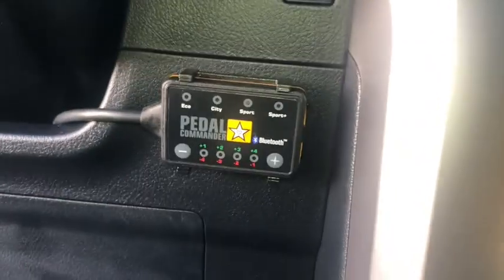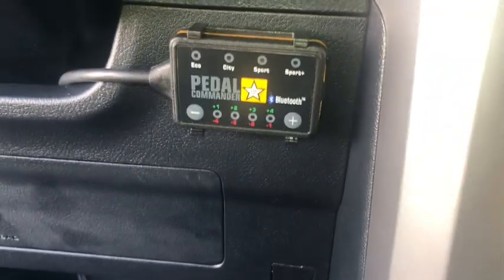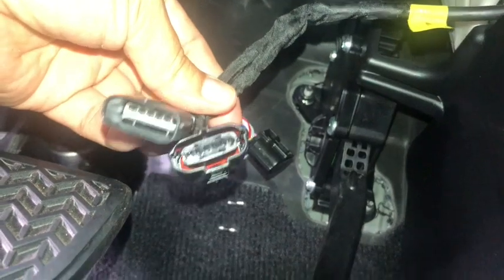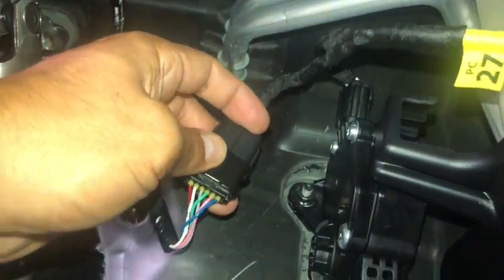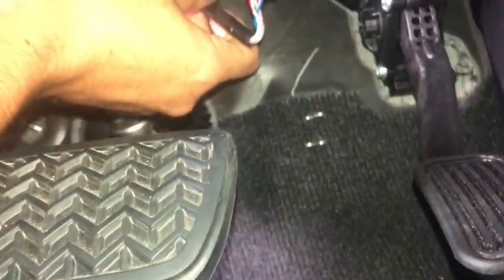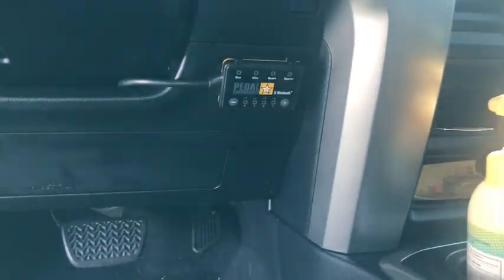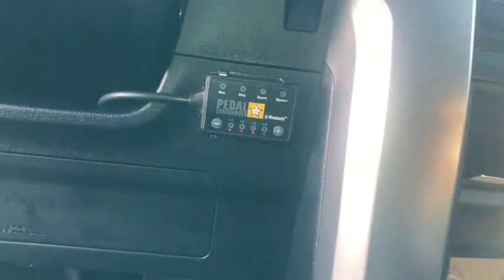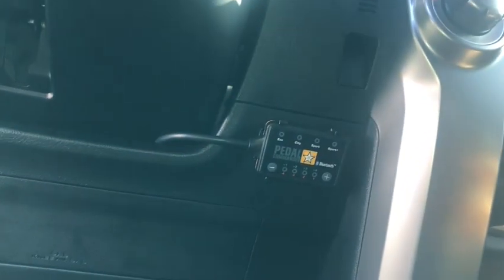Pedal Commander installation 4Runner 5th Gen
Pedal Commander Installation 4Runner 5th Gen 2020